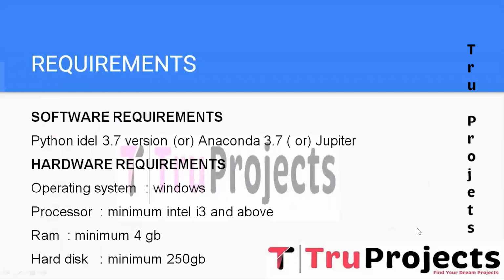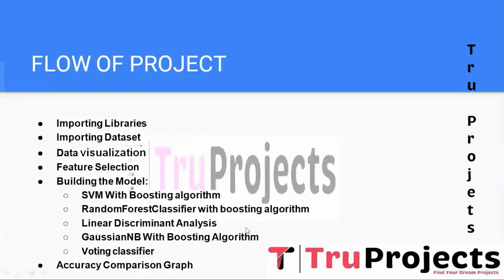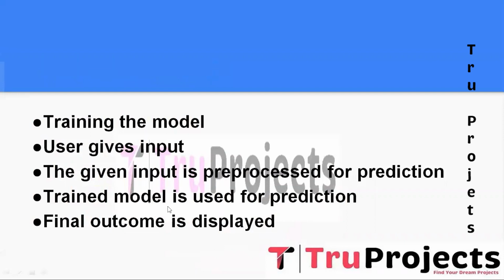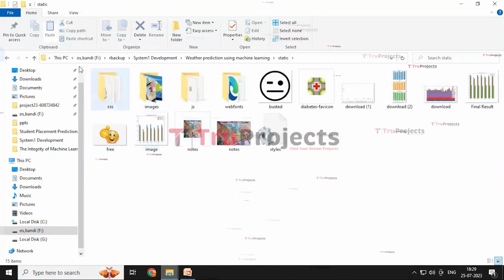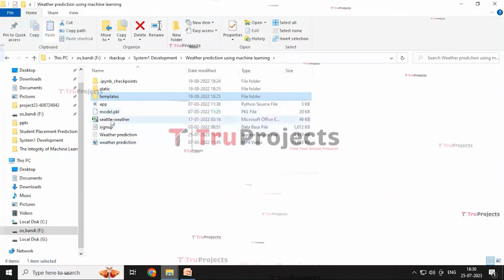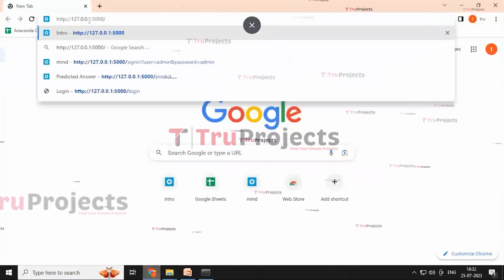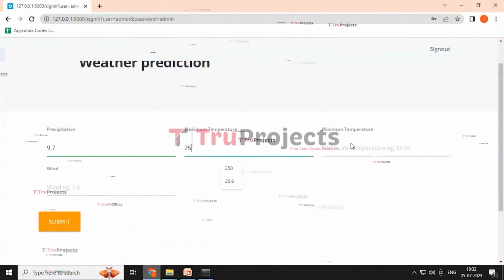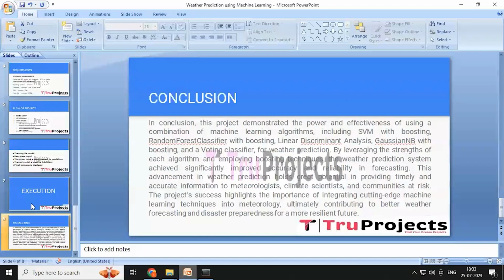Weather prediction using machine learning Btech Machine Learning Projects for Final Year Students